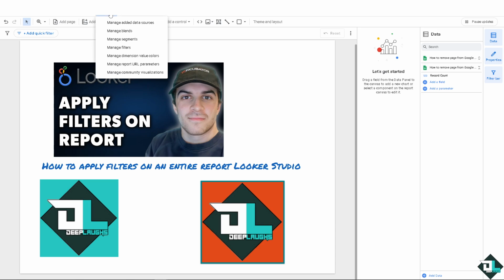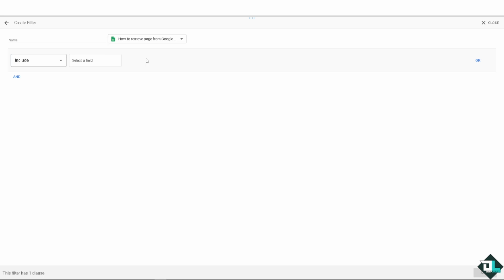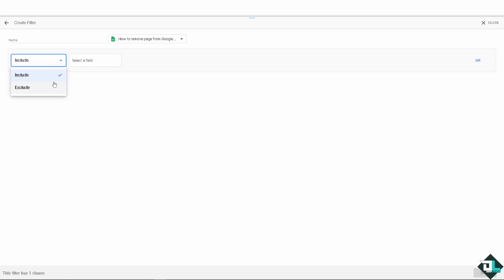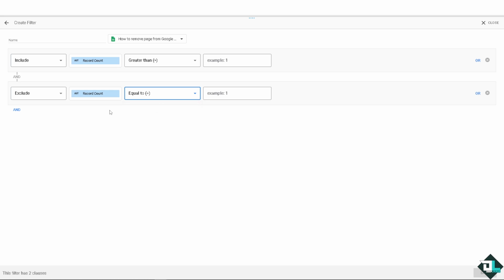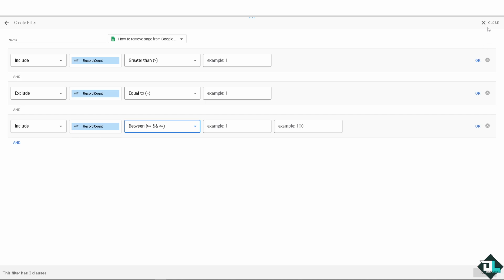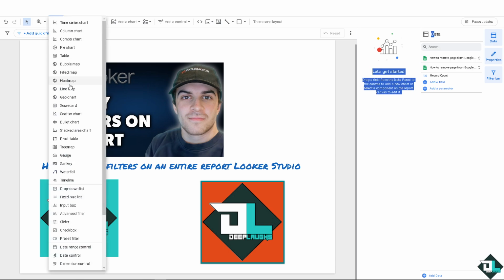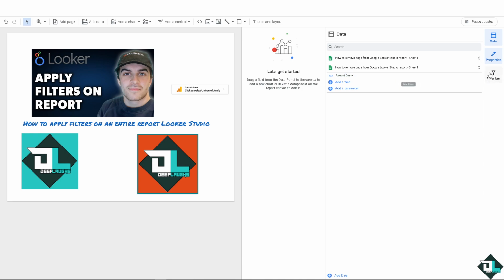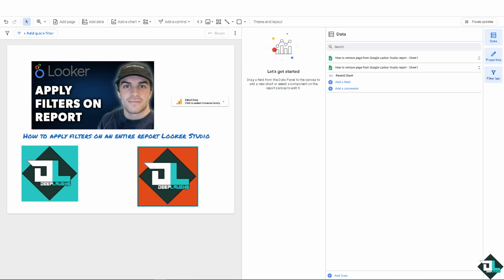How to Apply Filters on an Entire Report Looker Studio (Full 2024 Guide)